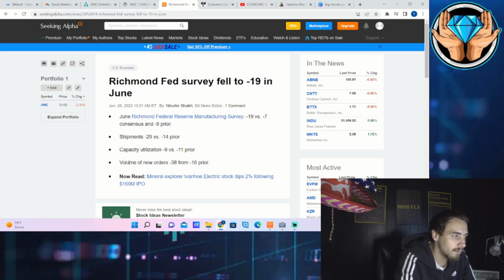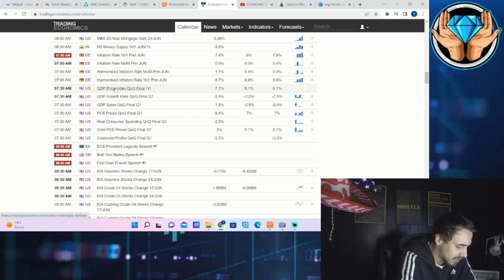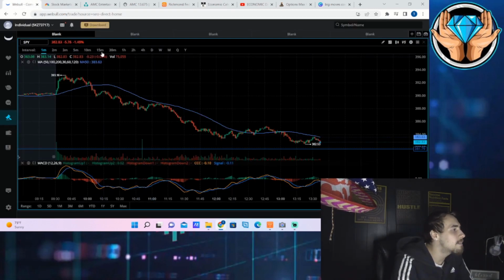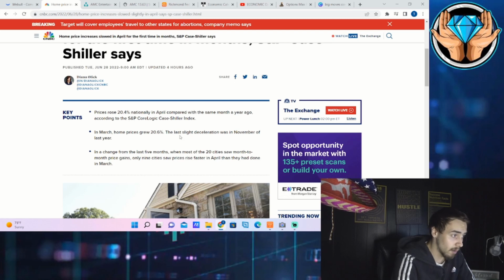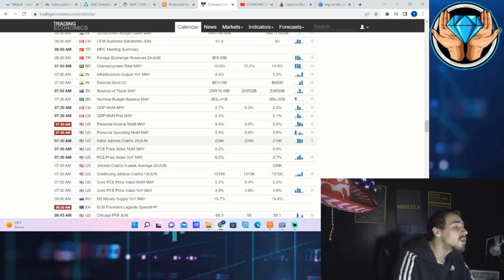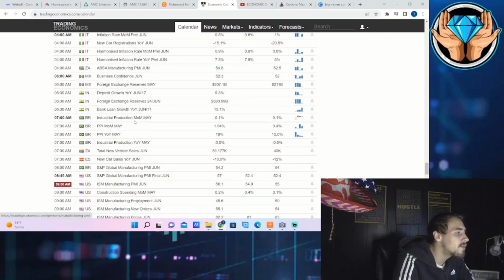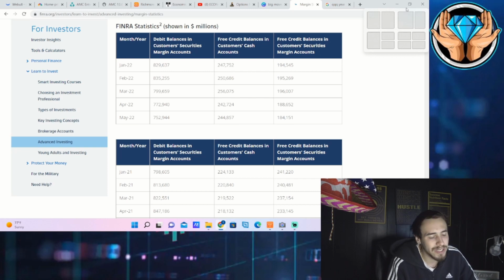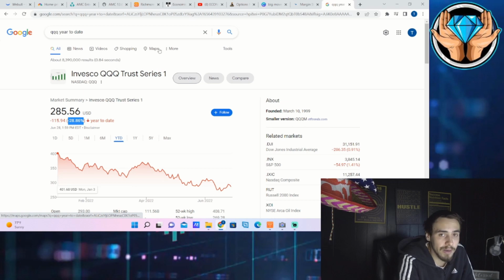THE FED IS ABOUT TO CRASH THE MARKETS.. (WATCH BEFORE TOMORROW)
We are going to be going over what is happening in the markets today and what you guys need to know heading into FED jerome powell tomorrow.